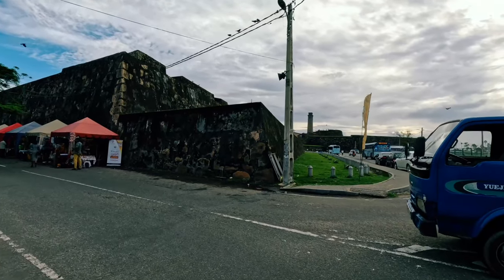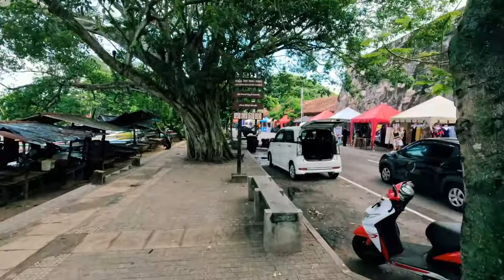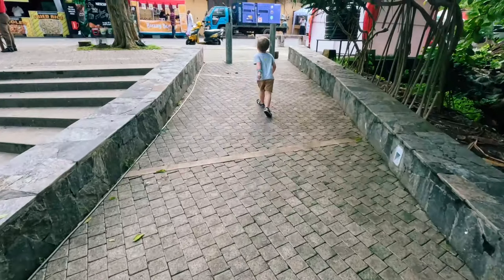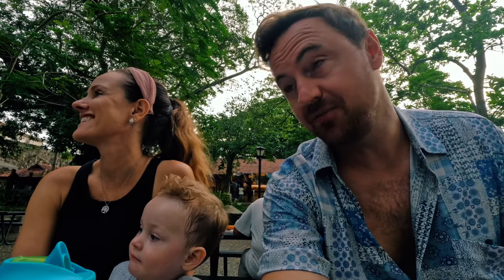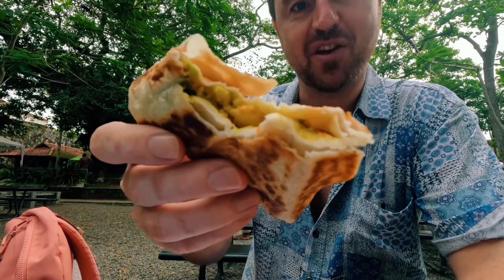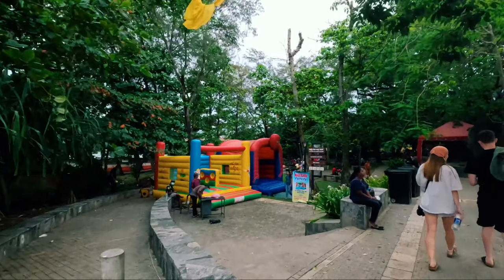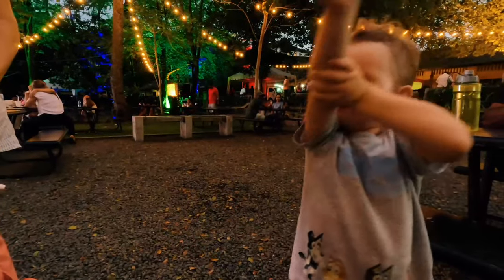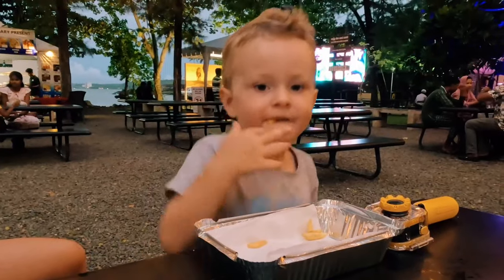Did you know there was Street Market in Galle,? - Sri Lanka - Delicious food, drinks and music.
🛍️ Exploring Galle Street Market: A Sri Lankan Adventure | Elson Family Vlog.

Join the Elson Family as we take you on a captivating journey through the vibrant Galle Street Market in Sri Lanka! 🇱🇰 From colourful stalls to mouthwatering street food, this bustling market is a treasure trove of experiences waiting to be uncovered.

🌆 In this episode, we'll wander through the lively streets of Galle, immersing ourselves in the local culture and discovering unique handmade crafts, spices, textiles, and so much more. Get ready to be amazed by the sights, sounds, and flavors of this enchanting destination!

🔥 Highlights of our Galle Street Market Adventure:
🛒 Shop for local souvenirs and handcrafted goodies
🍛 Savor delicious Sri Lankan street food
🎨 Marvel at the artistry of local artisans
👨‍👩‍👧‍👦 Interact with friendly locals and hear their stories

Whether you're a seasoned traveler or planning your first visit to Sri Lanka, this vlog is a must-watch for travel enthusiasts!

🌐 Follow Elson Family Travel for more Sri Lanka adventures: @ElsonFamilyTravel
📸 Tag us in your Sri Lanka travel photos
🇱🇰 Explore Sri Lanka with us
🛍️ Galle Street Market finds
🍽️ Sri Lankan street food delights
🎨 Local artisan creations
🗺️ Galle exploration
👨‍👩‍👧‍👦 Connecting with locals
🌆 Sri Lanka's cultural richness

0:00 Intro
0:30 Arrive at Galle For Markets
3:07 Food vendors
5:51 Veggie curry wraps
10:29 Bounce!